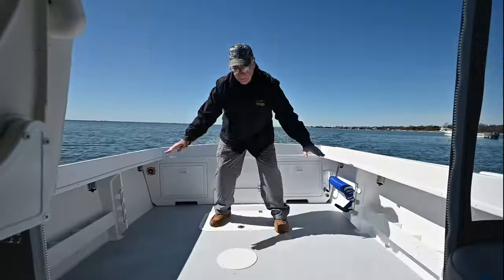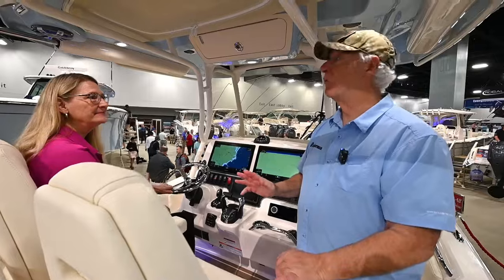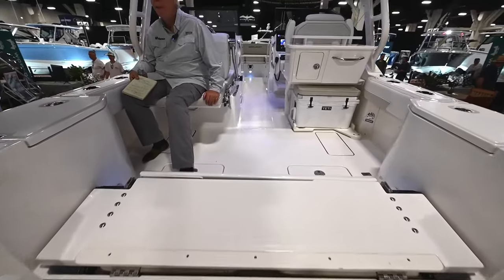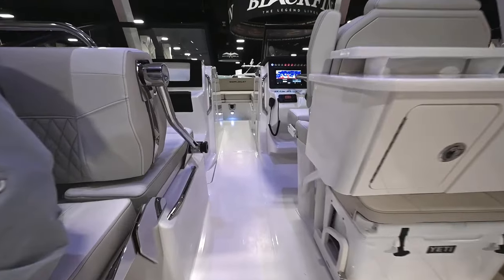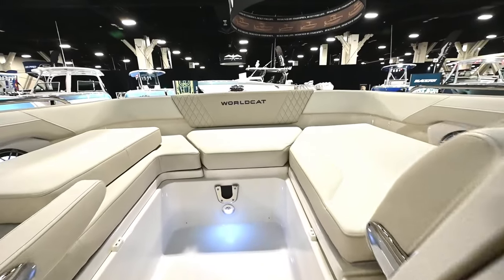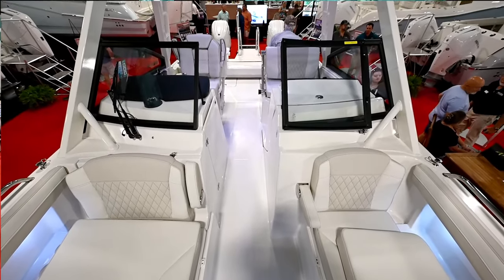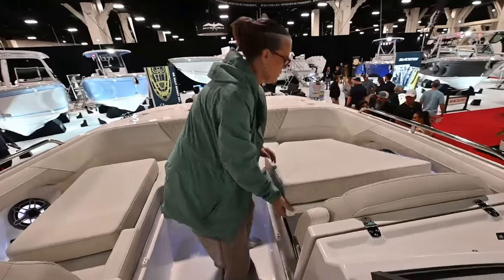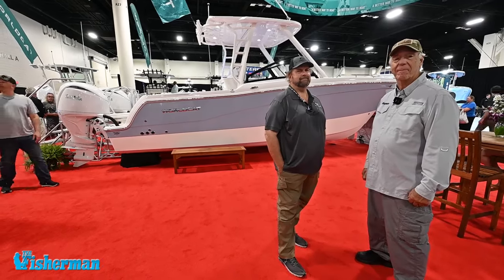World Cat 260DC-X Boat Review - The Fisherman Magazine Show Boats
See the latest World Cat Bots Model, the new 260DC-X from our investigative trip to the Fort Lauderdale Boat Show where we learned about the latest and greatest in boats and features for 2024.